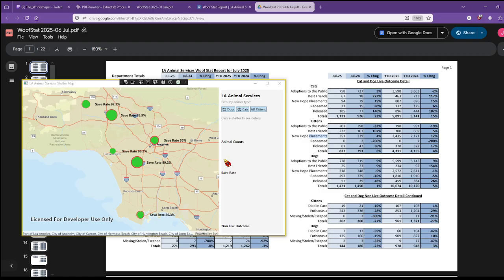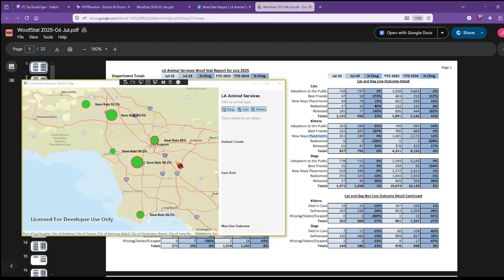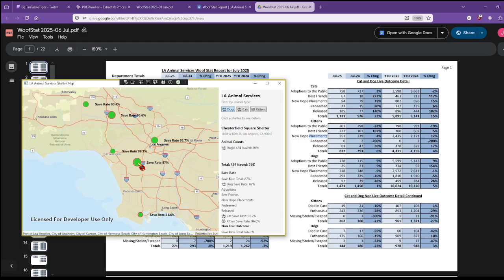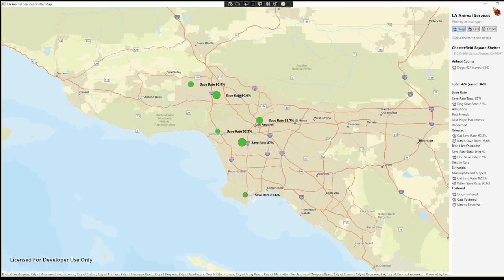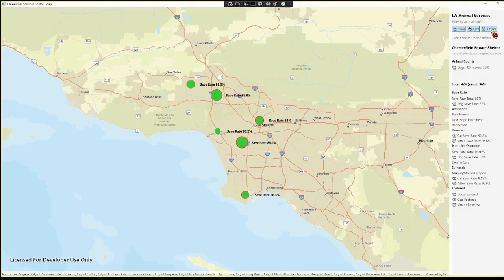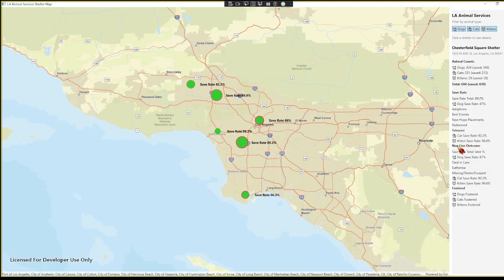LA Woof Stat Report Map App! Part 1 (C# & ArcGIS)